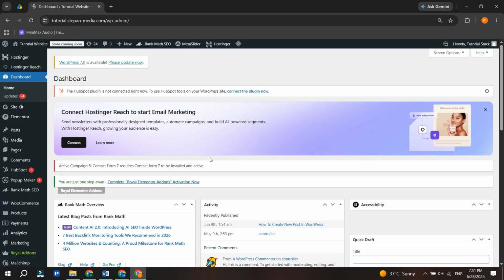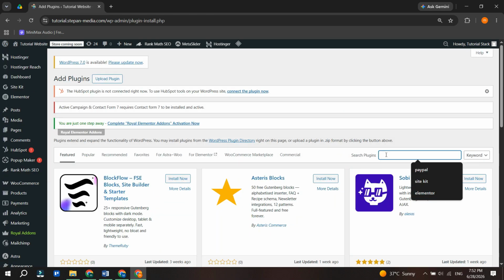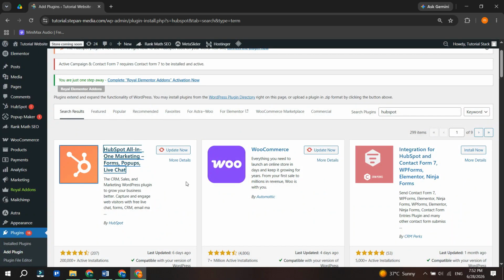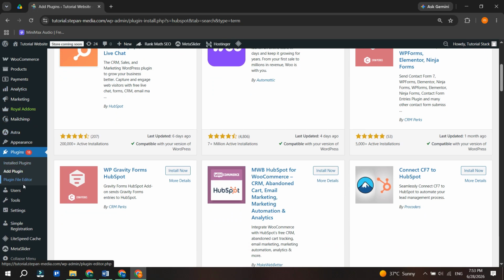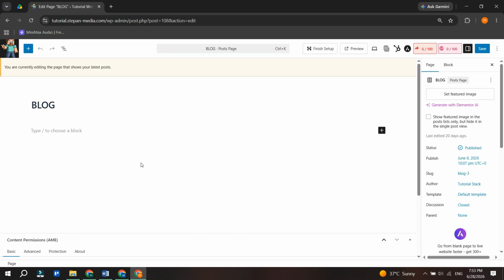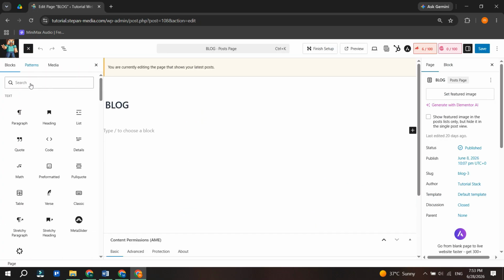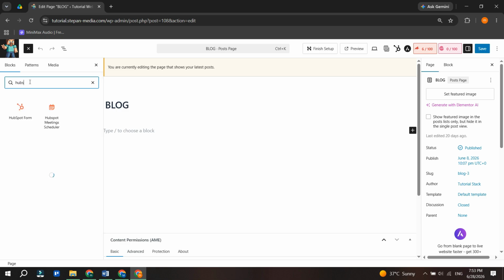How to Set Up a HubSpot Form in WordPress (2026 Step-by-Step Beginner Tutorial)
Learn how to set up a HubSpot form in WordPress step-by-step in this beginner-friendly 2026 tutorial. In this video, I’ll show you how to install the HubSpot WordPress plugin, create and embed forms, capture leads, sync submissions with HubSpot CRM, and optimize your website for lead generation.

Perfect for bloggers, marketers, business owners, freelancers, website managers, and HubSpot beginners.

On this channel, we cover:

CRM systems
Marketing automation
Sales funnels
Lead generation
Email automation
Workflow automation
No-code tools